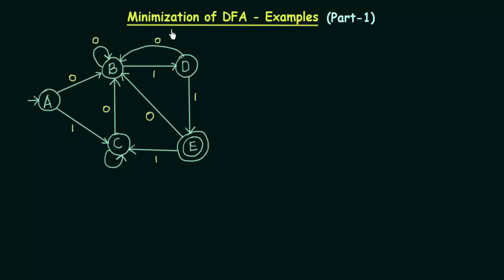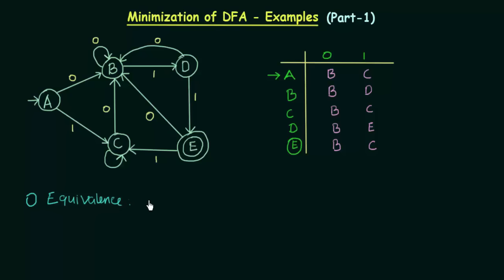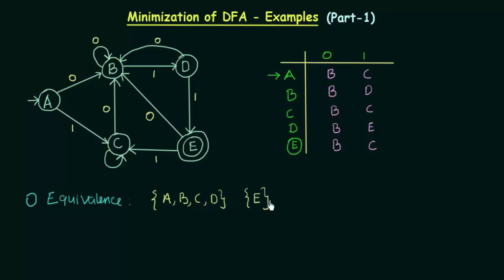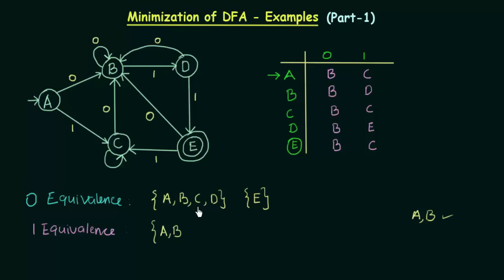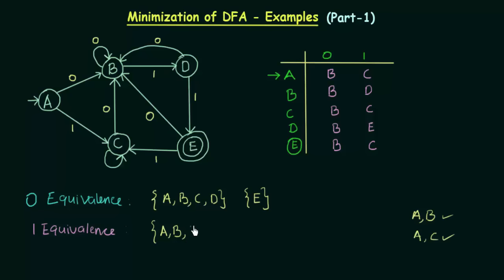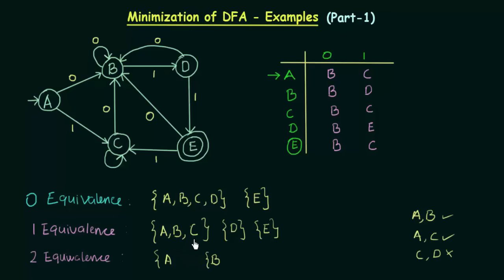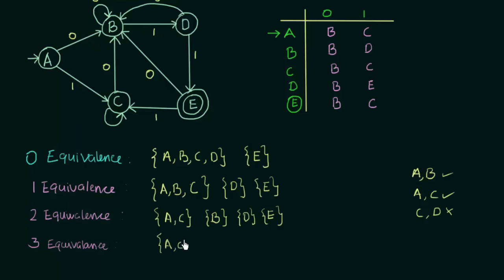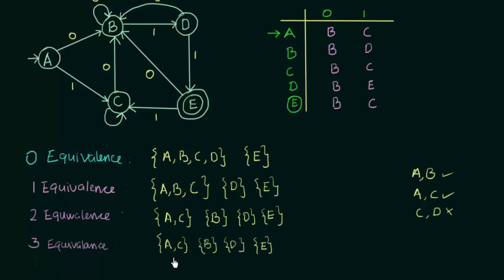Minimization of DFA (Example 1)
TOC: Minimization of DFA - Examples (Part 1)

This lecture shows how to minimize a DFA with an example. The steps are demonstrated using this example